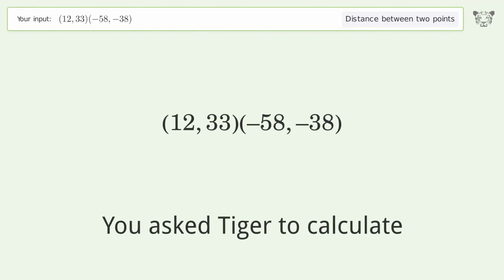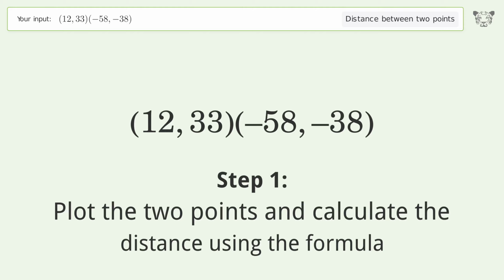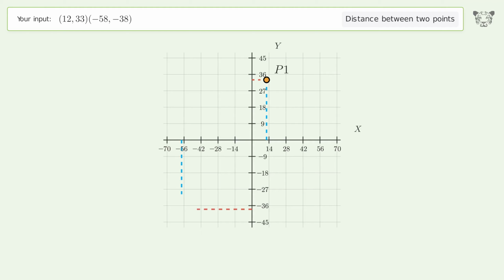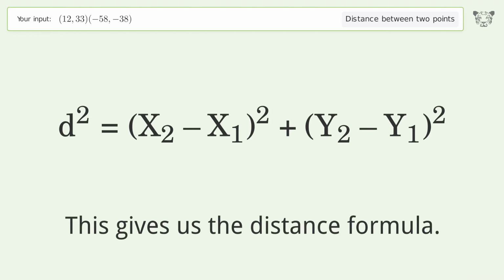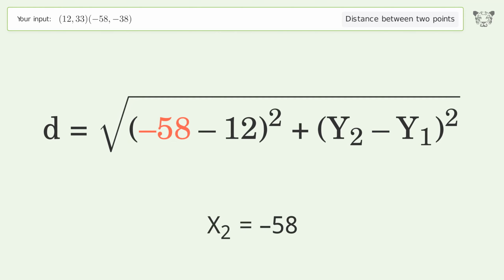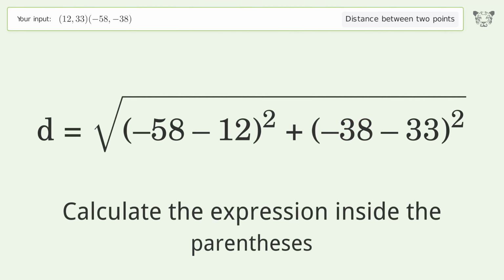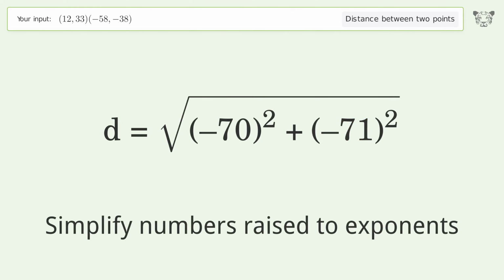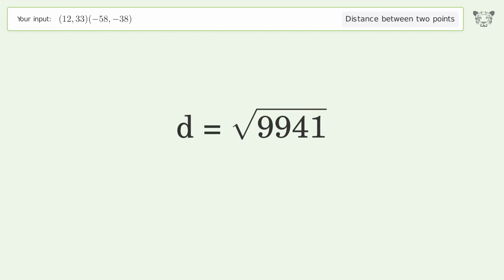Find the distance between two points p1 (12,33) and p2 (-58,-38): Step-by-Step Video Solution